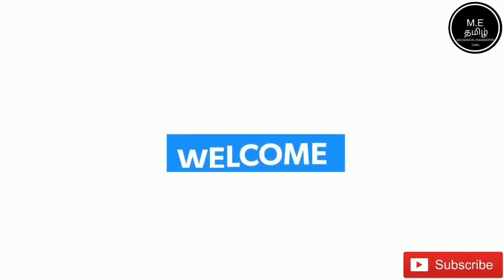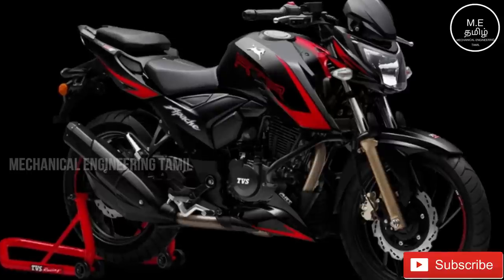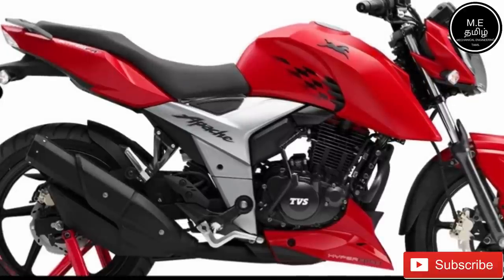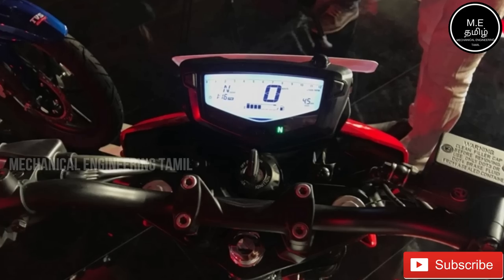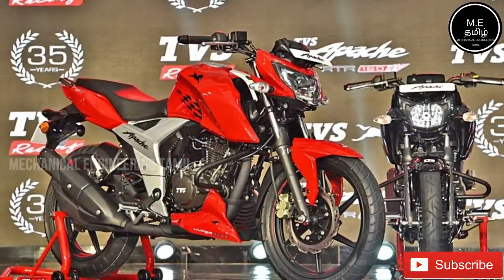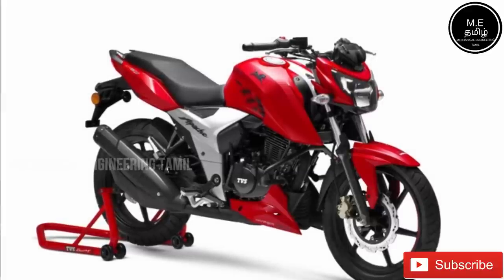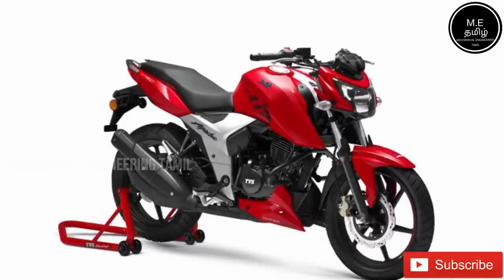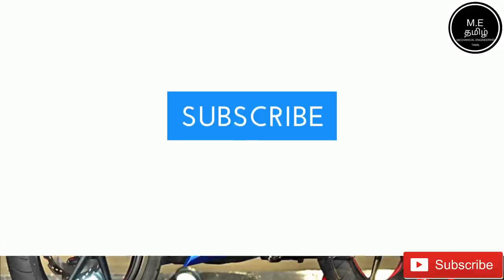Tvs Apache RTR 160 4V Full review In Tamil(தமிழில்)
This Video Is About Tvs Apache RTR 160 4V Full review In Tamil(தமிழில்)